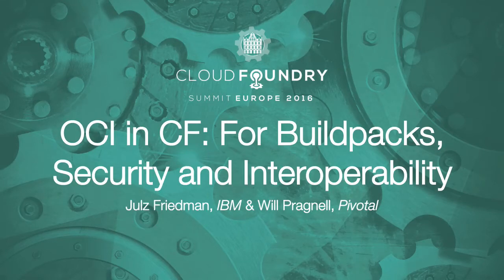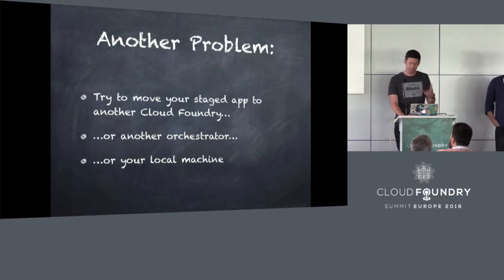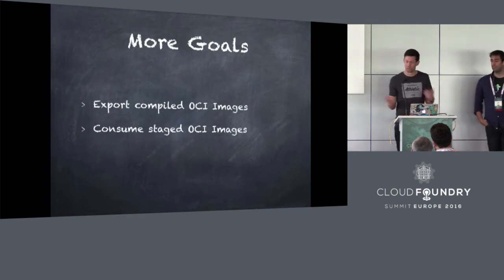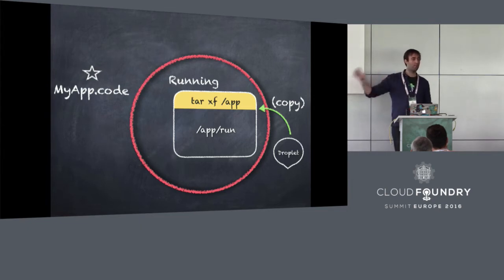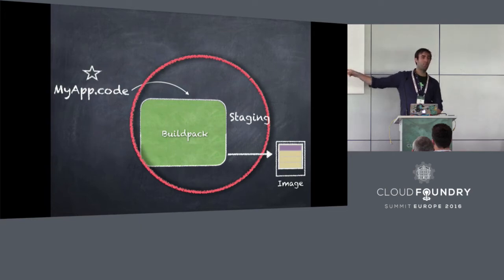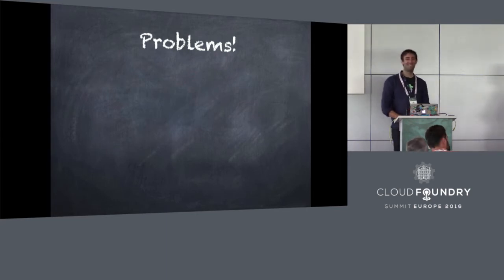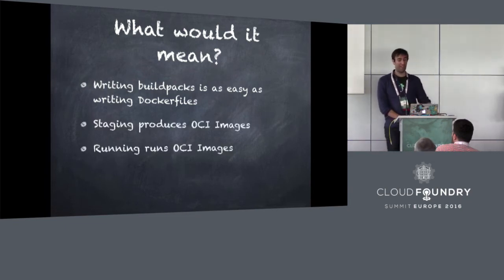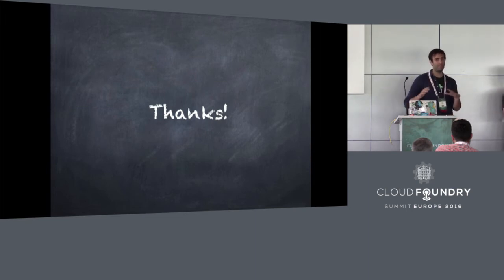OCI in CF: For Buildpacks, Security and Interoperability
OCI in CF: For Buildpacks, Security and Interoperability - Julz Friedman, IBM & Will Pragnell, Pivotal

The CF buildpacks workflow allows app developers to focus on the business logic of their code rather than the operational concerns of the OS that runs their code. At the same time, CF operators need confidence that all the code running in their org has been patched for the latest vulnerabilities. However, the current workflow does not currently support dynamically linked compiled languages well. This makes it very difficult to support apps written in C, haskell, et.al.; and also leaves us with a large difficult-to-protect surface area in our rootfs. We explore a solution to this problem using the new OCI container image specification, and demonstrate how this could result in a more flexible, more secure platform that supports better interoperability with the rest of the container ecosystem. For example, what if you could download your droplet and run it on any OCI container manager?